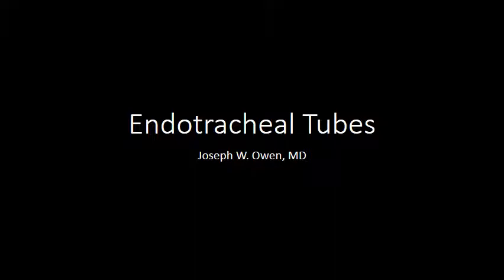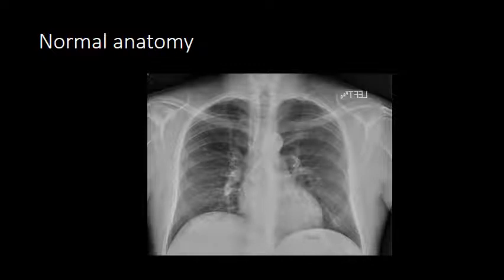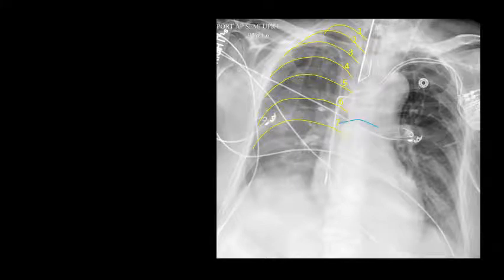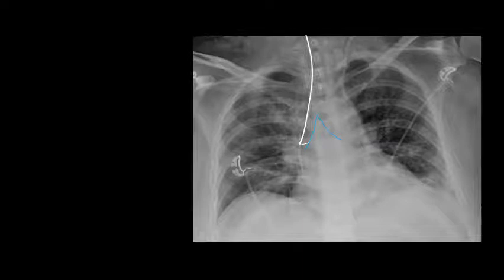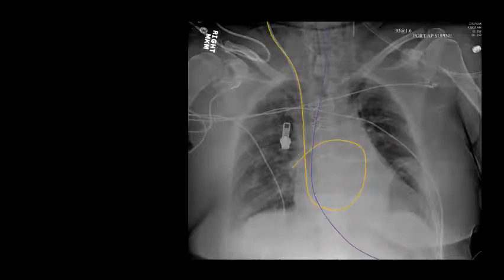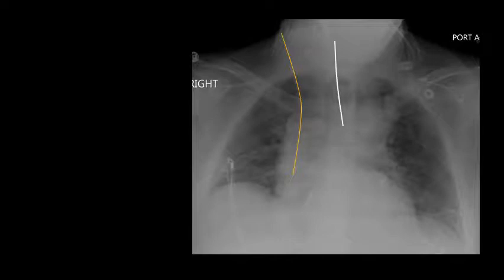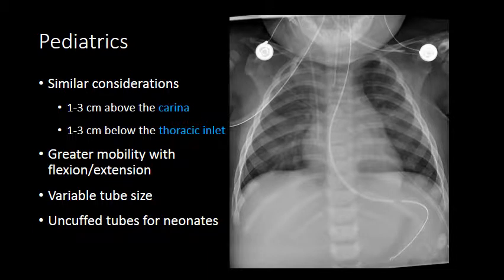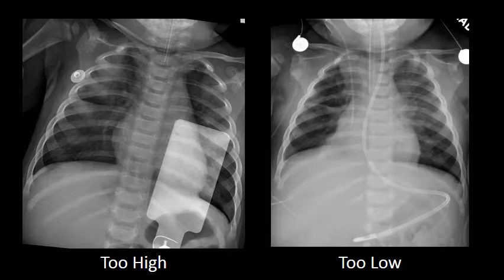Endotracheal Tubes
Learning Objectives:
Identify and describe the appropriate position of an endotracheal tube, and the common incorrect positions
Choose the appropriate next step in management for handling a misplaced endotracheal tube

Summary:
ET tube should be 5 +/- 2cm from the carina
Carina ≈ T5-T7
The cuff should not impress upon the trachea
Pediatric ET tube 1-3cm
Below thoracic inlet
Above carina